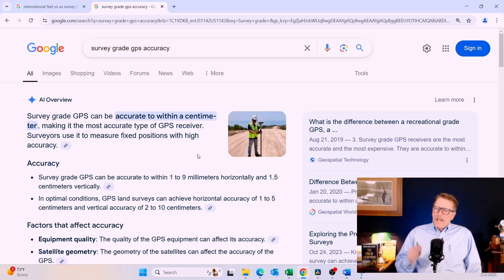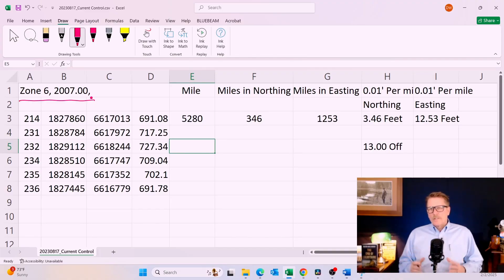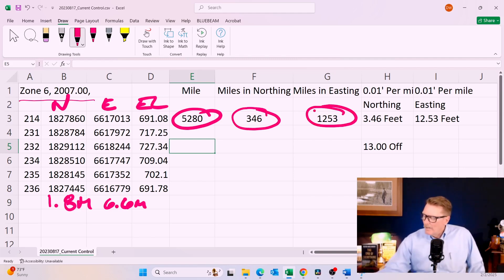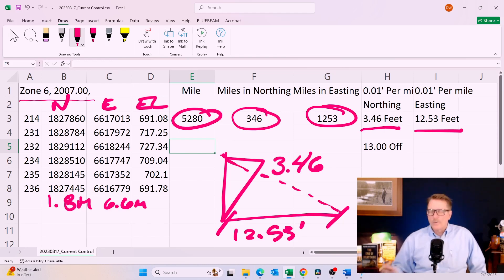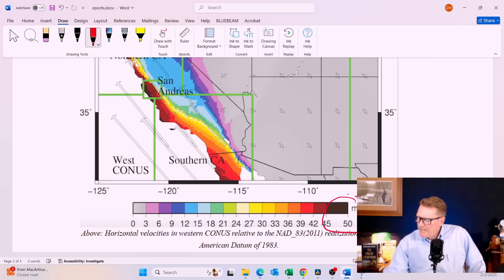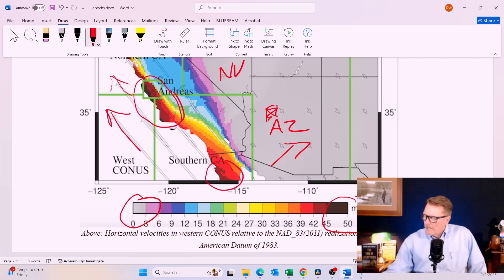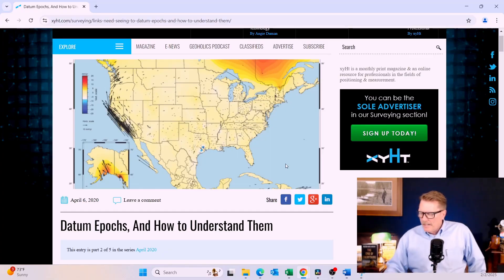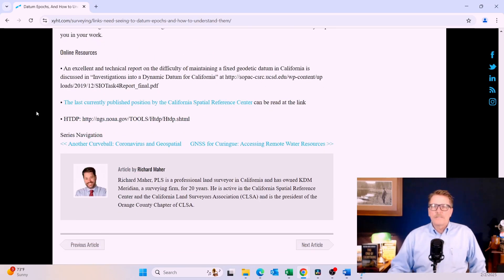Episode 32 Epochs, Int. Foot vs US Survey Foot as it Applies to Basemaps and GPS Measurements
The GPS manufacturers provide "survey-grade" or "sub-centimeter" GPS solutions for industries and trades that need to measure distances over 100 feet. A centimeter is equivalent to 3/8” or 0.03’ of a foot. This advertising claims of sub-centimeter accuracy are in the narrowest of one sigma circumstances, the unsuspecting GPS user may not realize their measurements could differ by several feet from the GIS basemap, construction plans, or CAD mapping. Outside of the California land surveying profession, most GPS users lack the training or awareness to constrain to a legally defined datum or published epoch.

In California, the GPS measurement issues are particularly severe, and the downstream consequences are significant. Over 30 years ago, the California Legislature enacted the California Public Resource Code sections 8801 through 8902 to mandate documentation of the epochs, datums, and accuracies of coordinates to avoid costly errors in measurements.

The introduction of the North American Terrestrial Reference Frame of 2022 (NATRF2022) and the State Plane Coordinate System of 2022 (SPCS2022), implemented by California Senate Bill 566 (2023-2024), will result in a measurement delta of several feet on all existing GIS platforms and existing GPS coordinate systems.